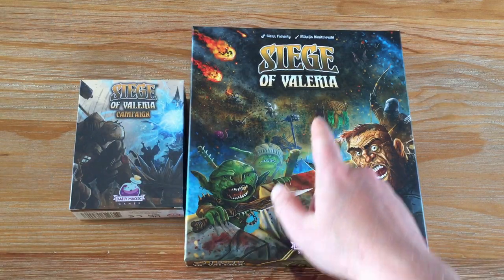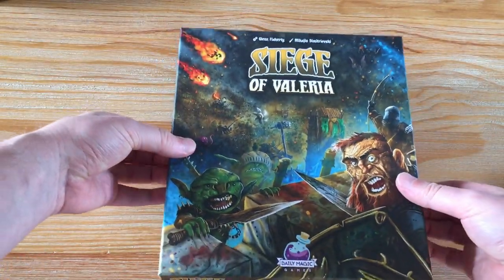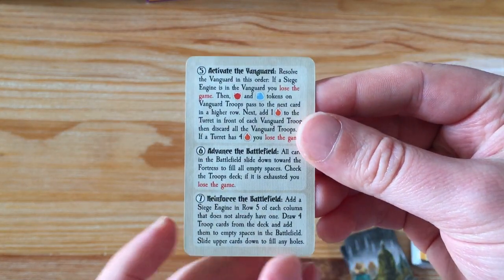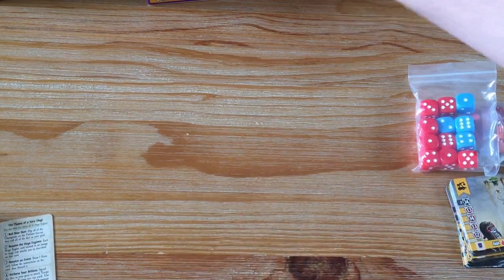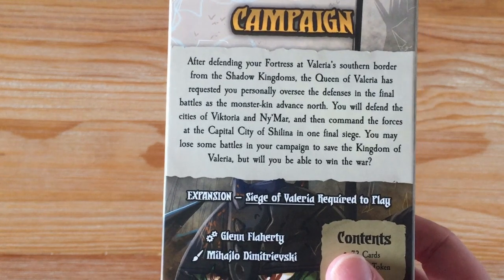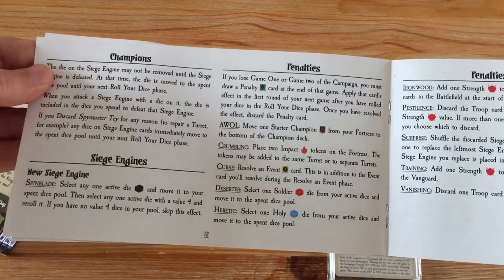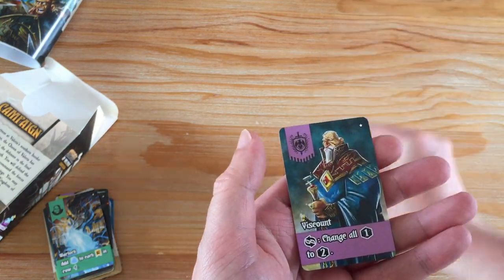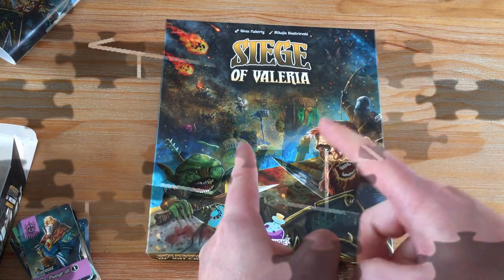Siege of Valeria Unboxing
Hi Soloists!
Please join me as I unbox the latest solo game from Daily Magic Games.